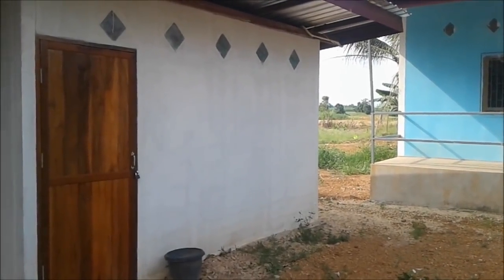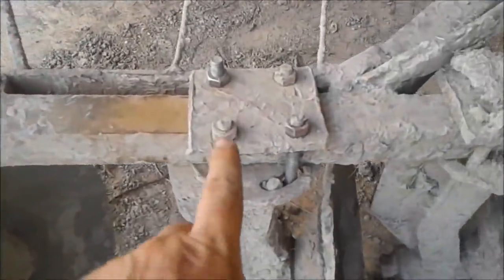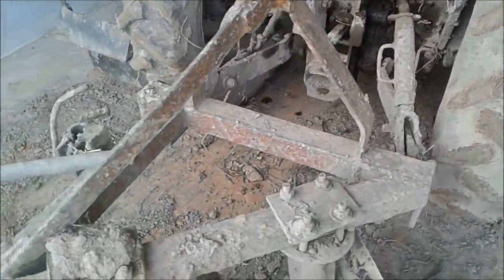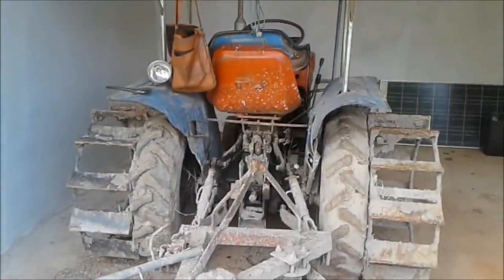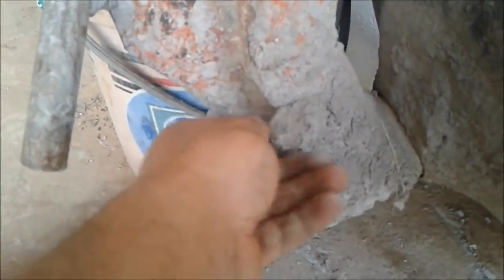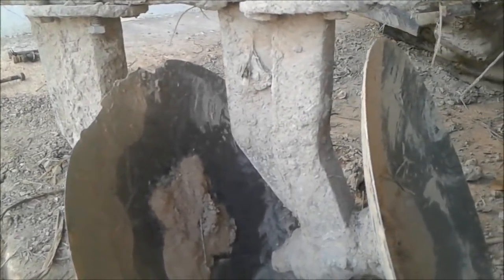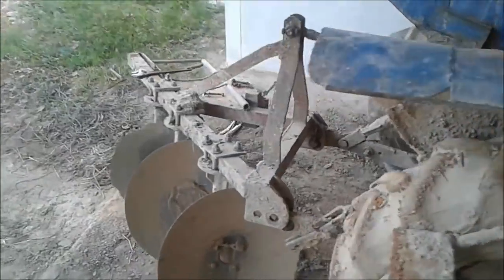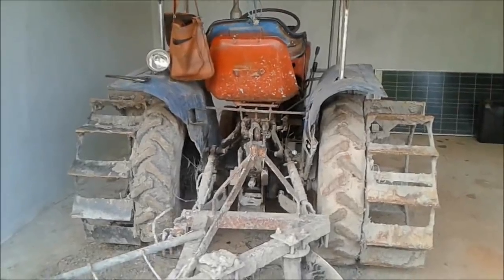OLD Kubota Tractor TLC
Our old Kubota tractor is broken and needs some mechanical attention.